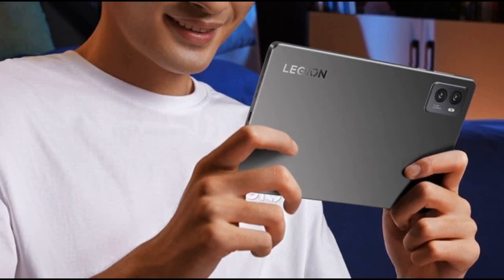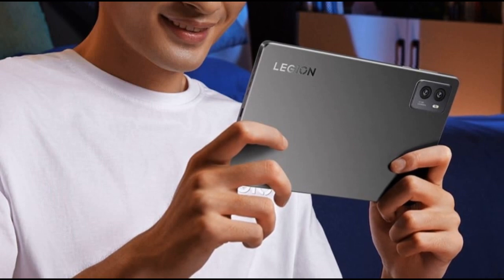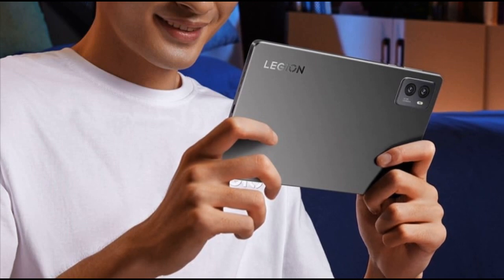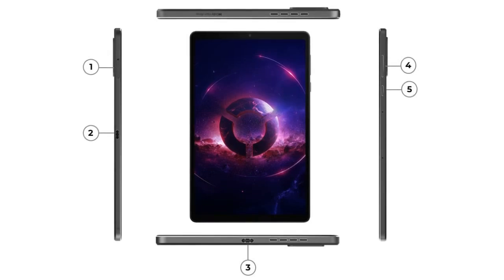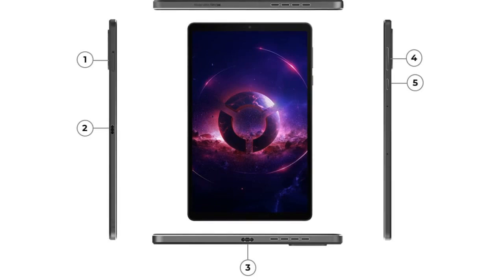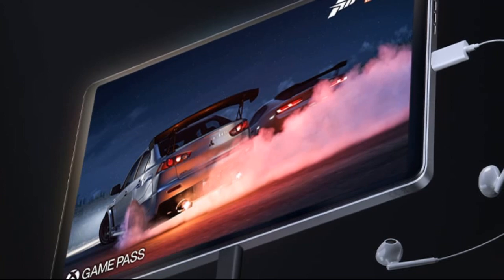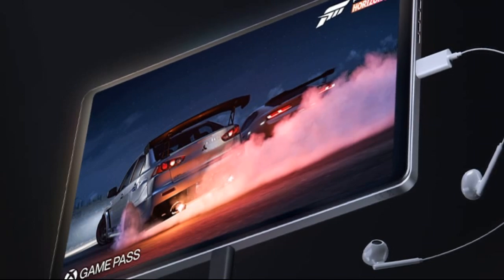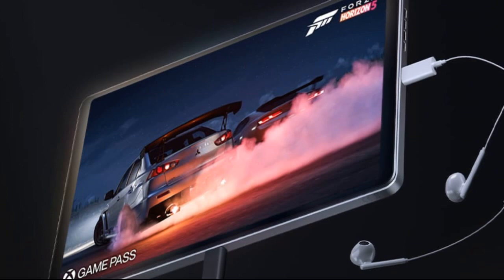Lenovo Legion Tab gaming tablet with SD 8+ Gen 1, 8 8 inch QHD+ 144Hz display announced globally